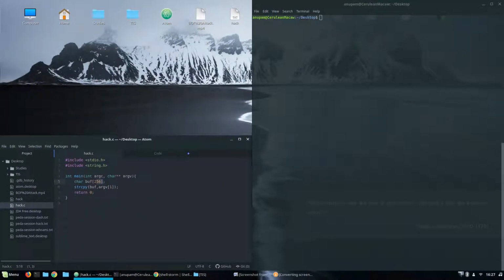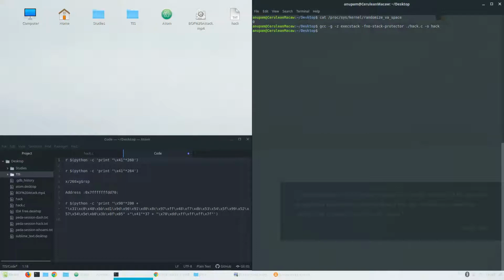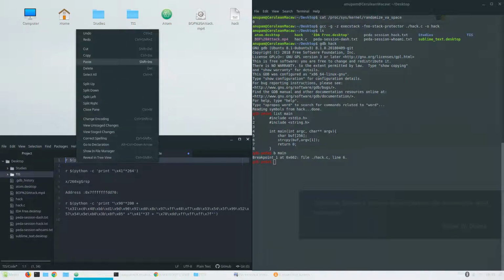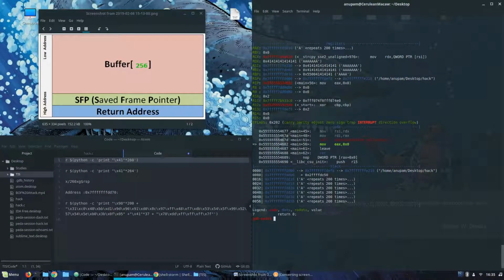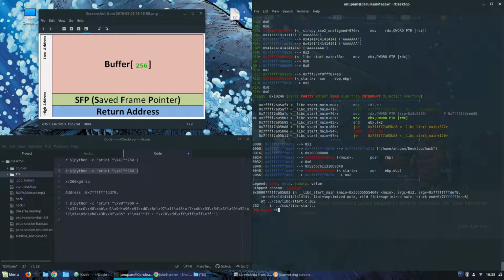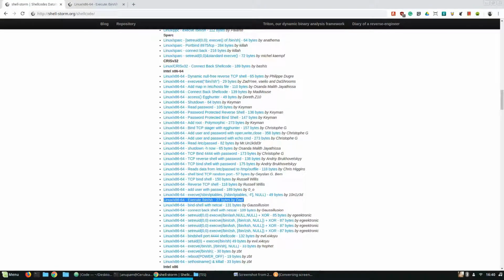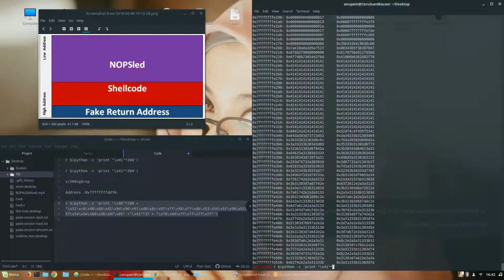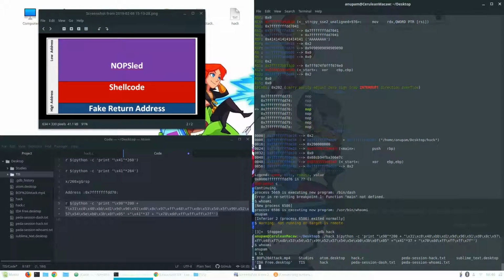Buffer Over Flow Attack Demonstration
BOF attack on Linux Mint running on Intel x64 Machine using GDB PEDA.